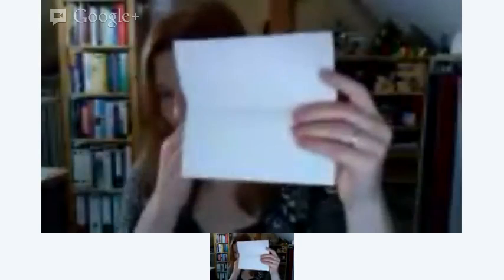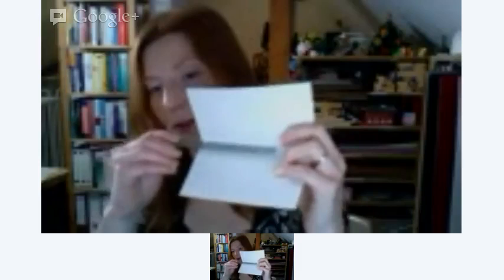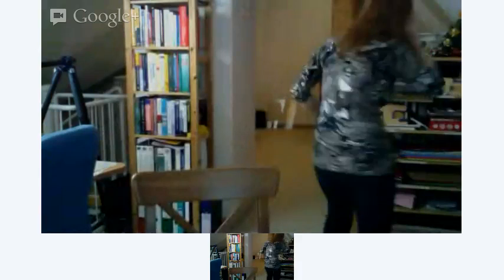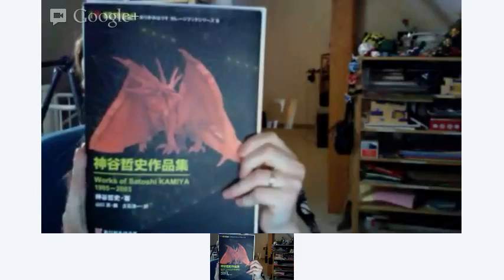Happyfolding on Air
Happy Goodluck Bat by Michael LaFosse (Click on "Fold more models" in the top right corner, then select "Origami Now!". The last - rightmost - model is the wetfolded bat)

Tips on how to create instructional origami videos (a series of 6 articles)